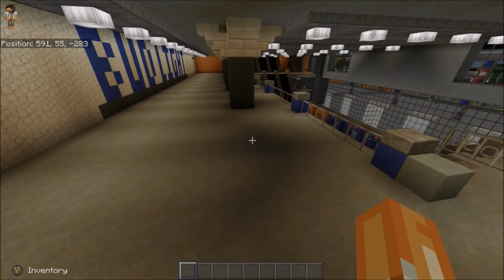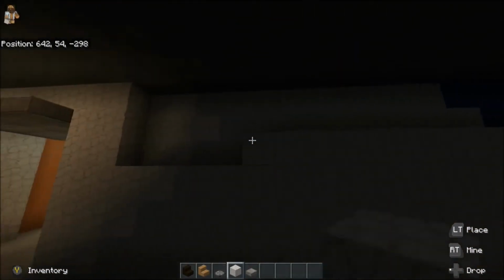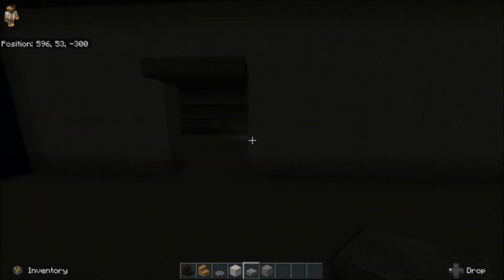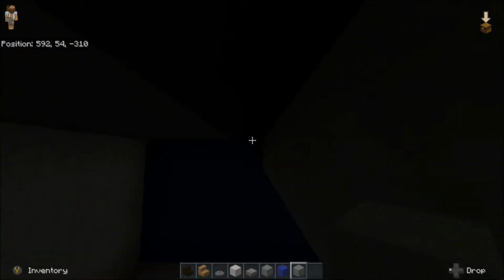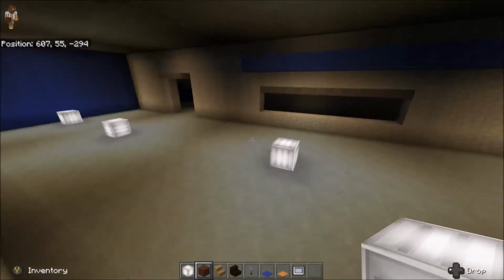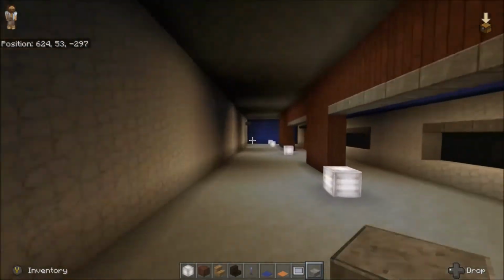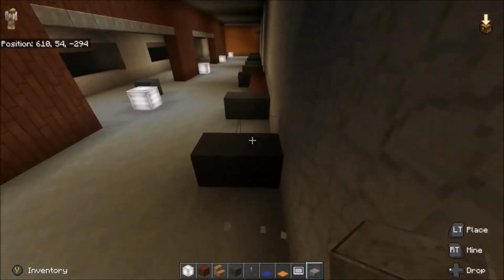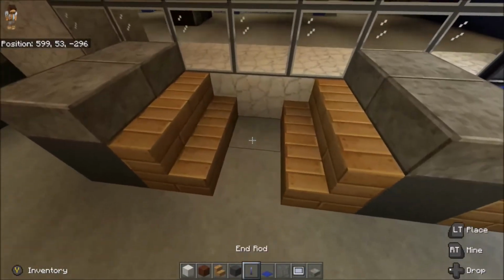Minecraft Xbox one: Building South Hills - Episode 340 (Bud Light)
Watch me build South Hills city
Links